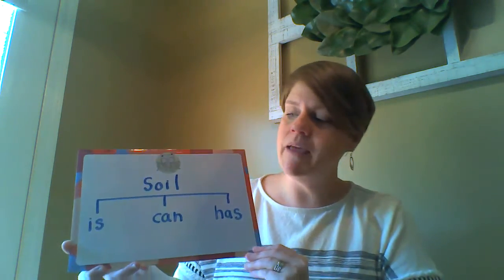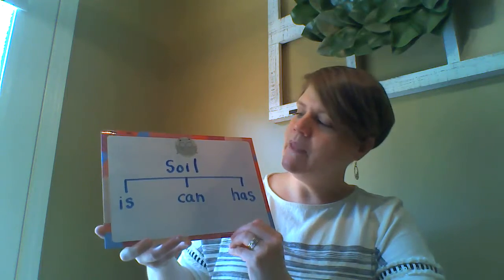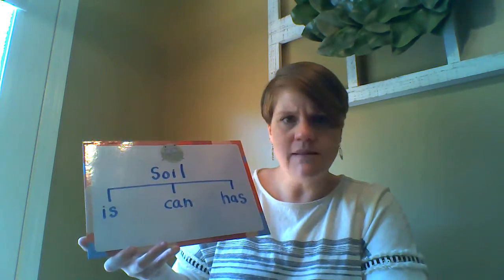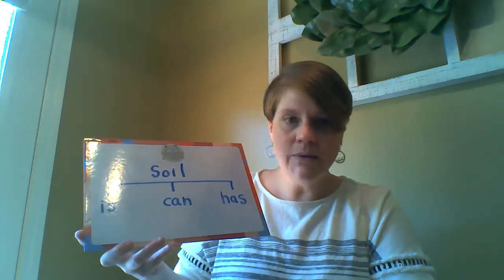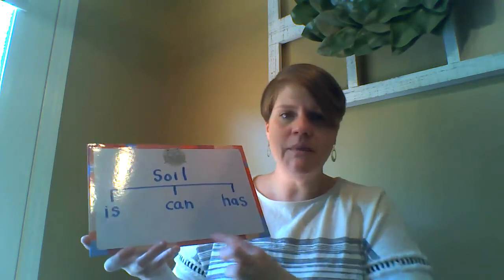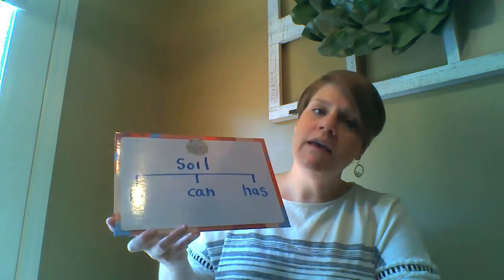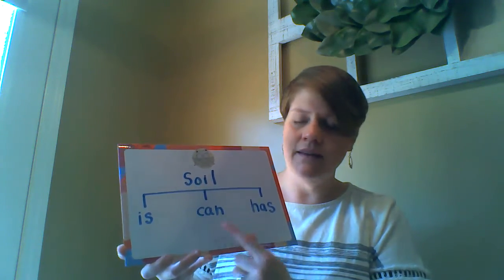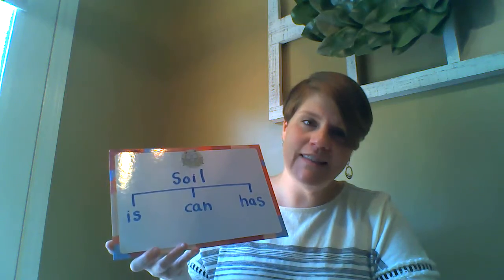Types of Soil First Grade 1 E 2 1,1 E 2 2